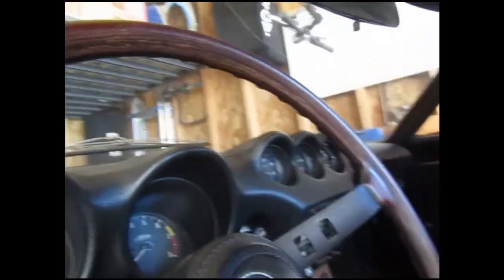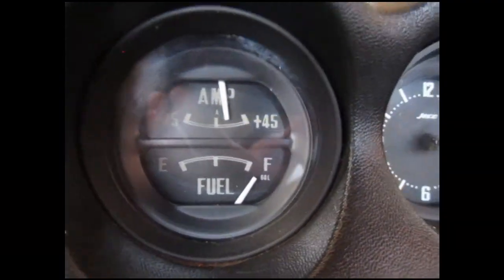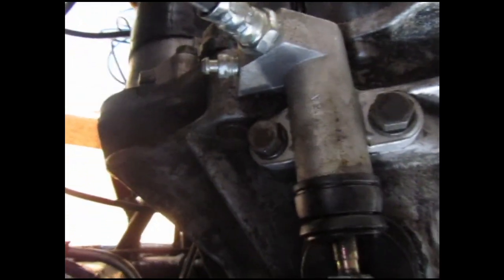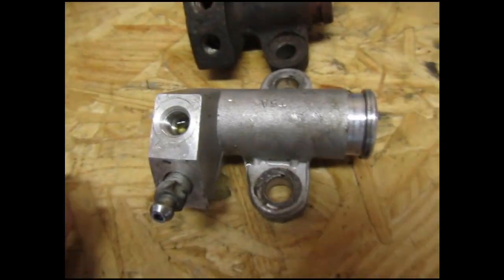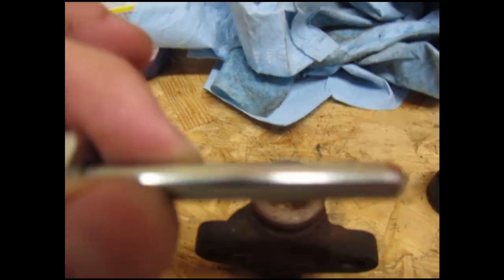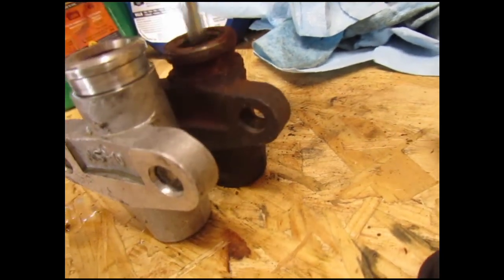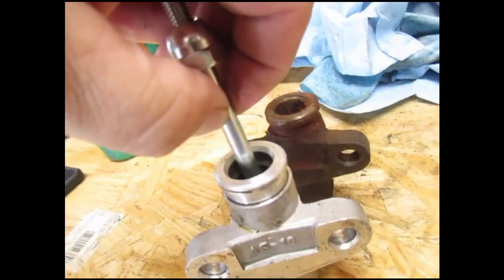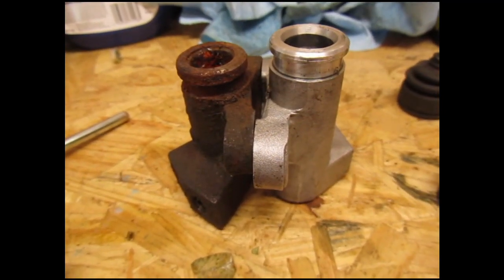Datsun 240Z Clutch Adjustment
I failed in my last attempt to adjust the clutch on my Datsun 240z, but realized that the slave cylinder that is on the car was longer than the original. So I ordered the correct slave cylinder and installed it. This was a resounding success! The previous slave cylinder was simply too long and didn't allow the adjustment rod enough travel to put the clutch release in the right spot. I now have a good functioning clutch that lets out at a good spot in the clutch pedal travel.

This is the video of my first attempt. It actually contains a bit of "how to" regarding adjusting the slave cylinder.